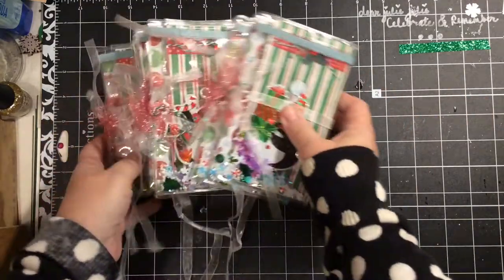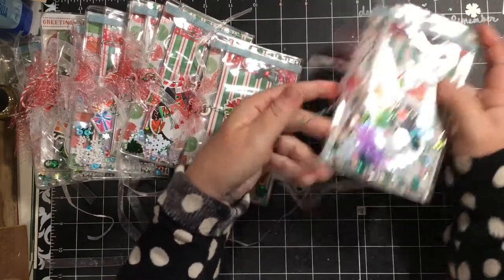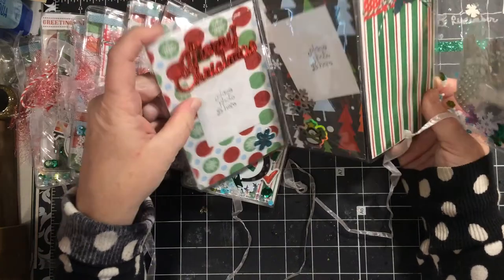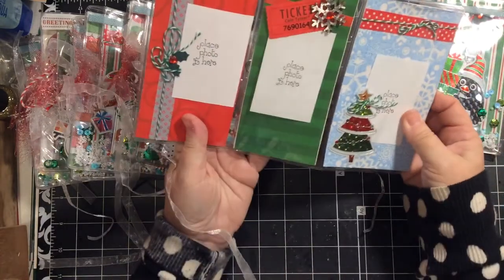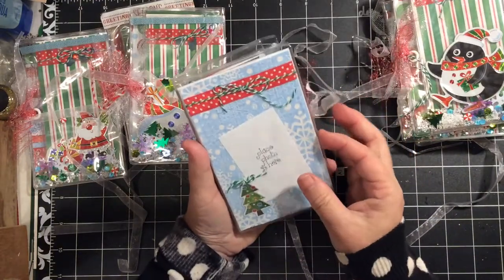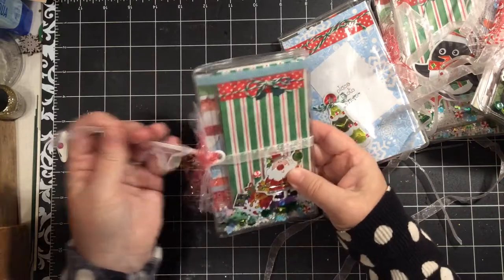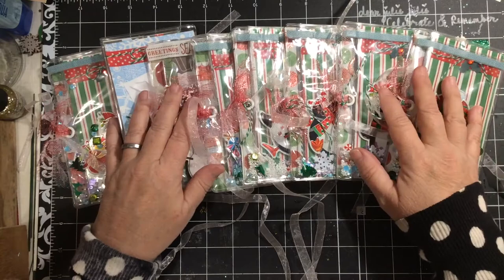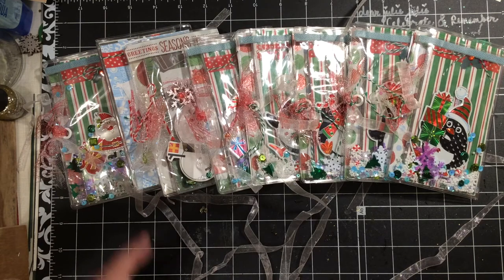Christmas photo wallets now available in my Etsy shop! | dearjuliejulie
Here are the Christmas photo wallets ready for your photos...  can be hung on your tree and remember this Christmas or even favorite Christmas photos from years past... cute Christmas theme featuring penquins, snowmen or santa himself...  Can be added to your december daily too!!  Enjoy!!!  *julie...